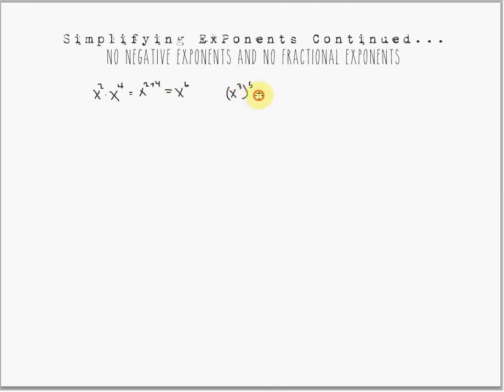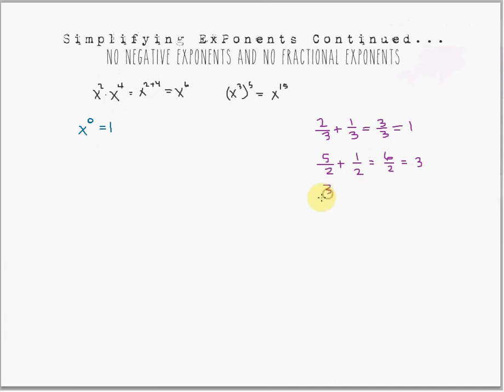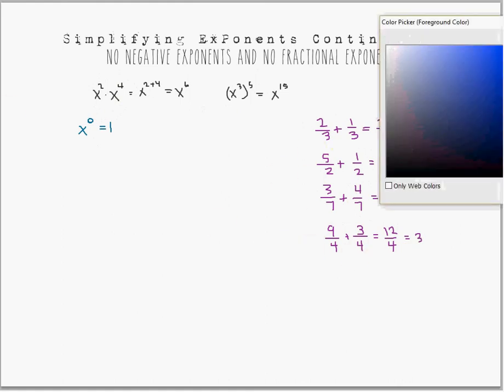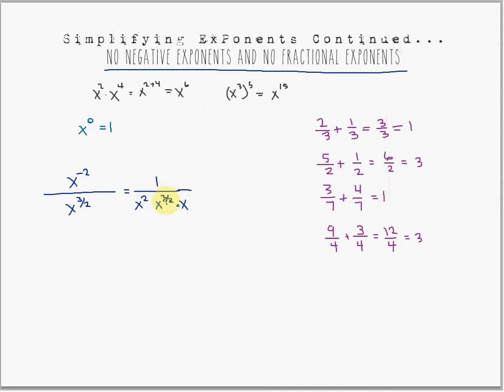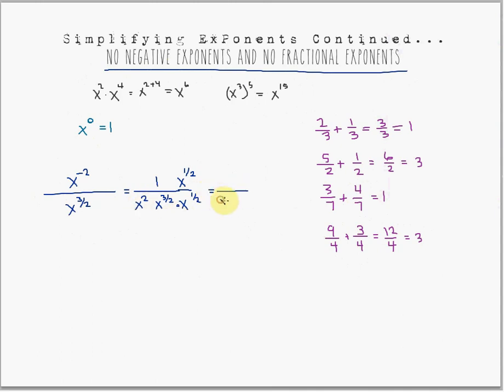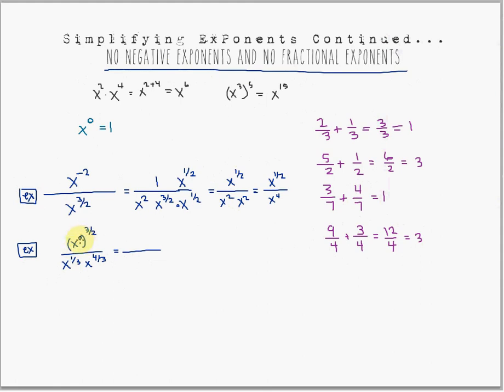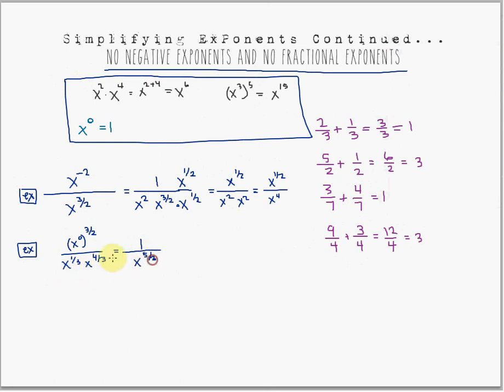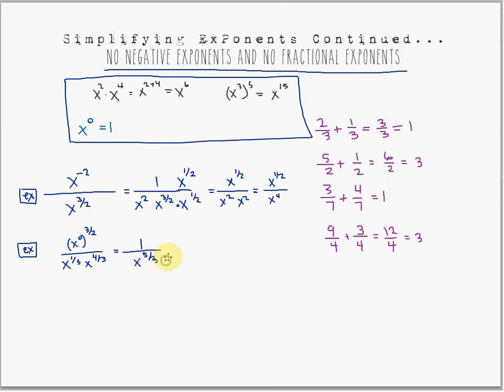1.3.3 Simplifying Exponents